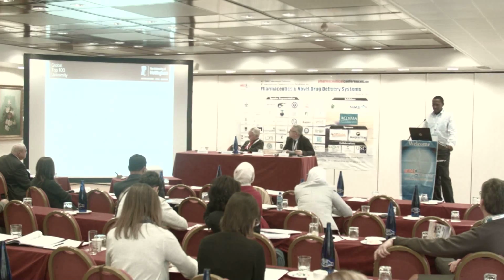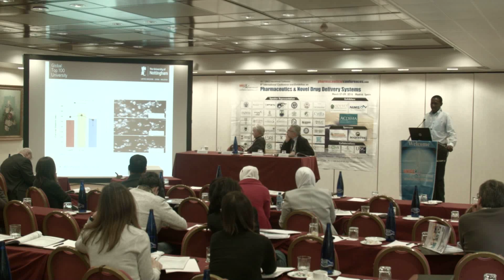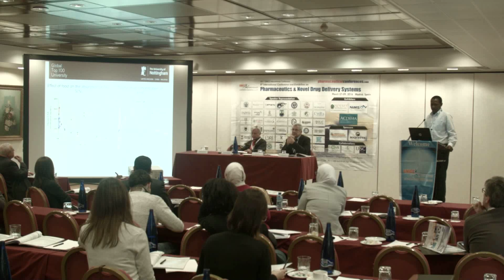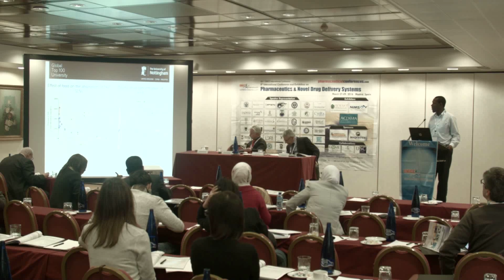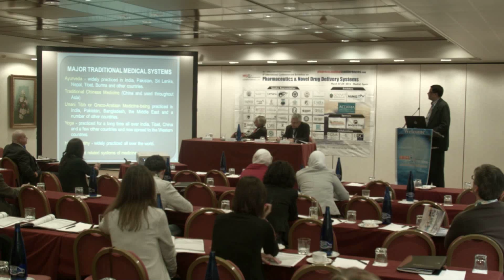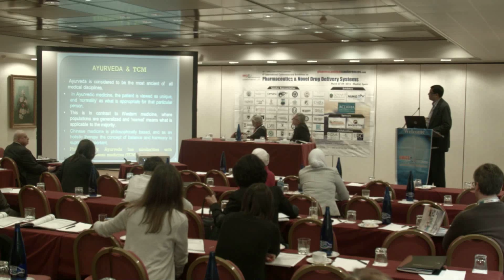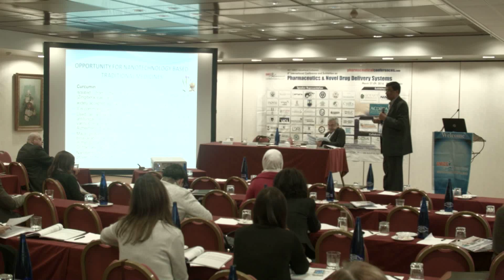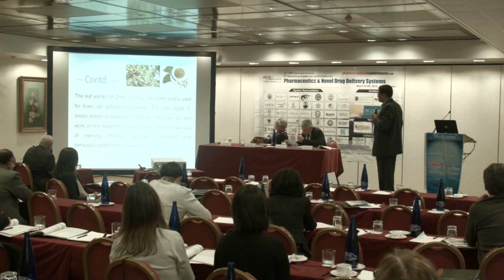B B Barik | KSA | Pharmaceutics & Novel 2016 | Conferenceseries LLC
8th International Conference and Exhibition on Pharmaceutics & Novel Drug Delivery Systems March 07-09, 2016 Madrid, Spain

Nanotechnology: A challenge in traditional medicine